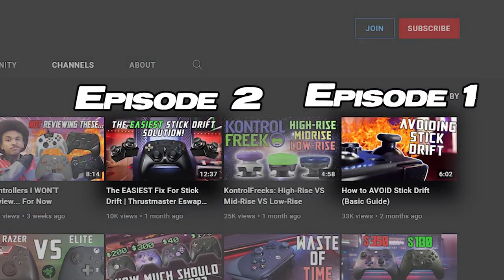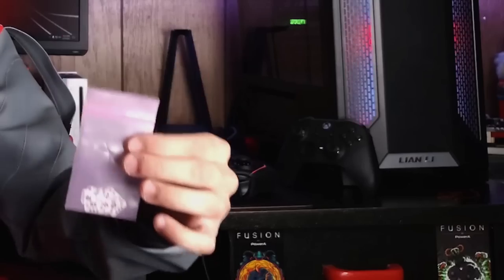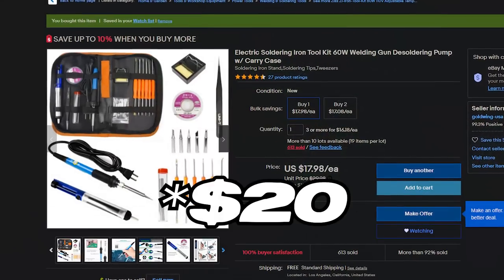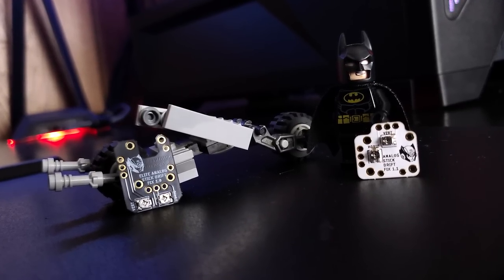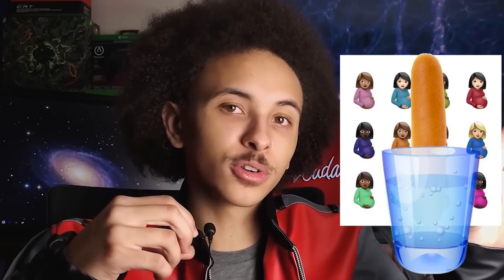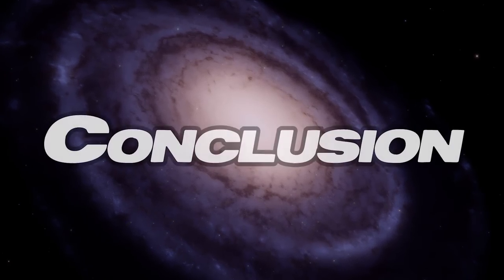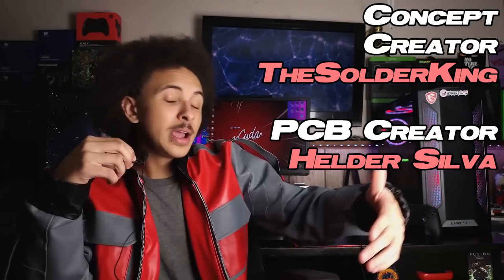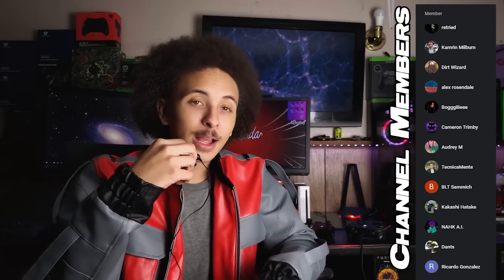PERMANENT Fix for Stick Drift is Only $15! (PS5, Xbox Series X, PS4, Xbox One, Elite Series 2)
ALL Stick Drift Fix PCB's (PS5, PS4, XB1, XSX, XB360 Elite Controllers, Razer, PowerA)

Finally... a valid solution to stick drift that isn't just "throw it away." You guys have no idea how happy I am about this lol. While the soldering aspect does put certain limitations on this solution, I still think this is hands down the best way to go when it comes to stick drift. I spent $20 on a soldering kit, and $15 for a pair of normal stick drift fix PCB's. Providing I don't obliterate my Xbox controller out of rage, it could last YEARS! All for $35 and a few hours of my time.

Huge shoutout to Helder for sending these out for review! I can't thank you enough man

Timestamps

0:00 1:51 Intro (Stick Drift Fix)
1:51-4:20 How Does it Work?
4:20-6:14 Installation
6:14-6:49 Elite Series 1 & 2
6:49-8:24 Conclusion
8:24-9:31 Giveaway

My Hardware

PC Specs:
CPU: Ryzen 5 1600
Graphics: RTX 2060 Founders Edition
Ram: 16gb Corsair Vengence DDR4 3200mhz
Motherboard: MSI X470 Gaming Plus MAX
Power Supply: 700w BQ EVGA Bronze PSU

Audio

Keyboard: KEYMOVE Shadow
Mouse: 2018 Razer Deathadder Elite/Razer FireFly V1 Mousepad
Controllers: Elite Series 2, Razer Wolverine Ultimate/Tournament Edition, PowerA Fusion Pro, Hex Blade/Rival

Displays

Main 144hz  monitor: BenQ Zowie XL2411P
Secondary 75hz monitor: ViewSonic VX2453MH-LED
TV: The same Tosiba TV from 2012 that you had